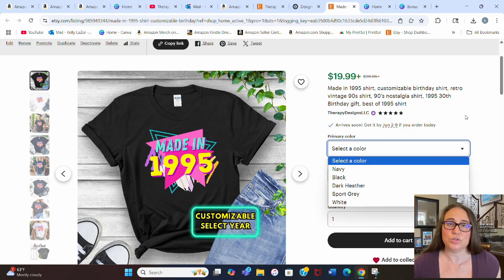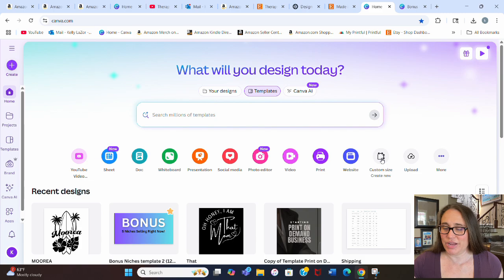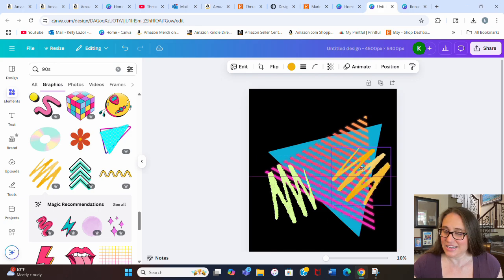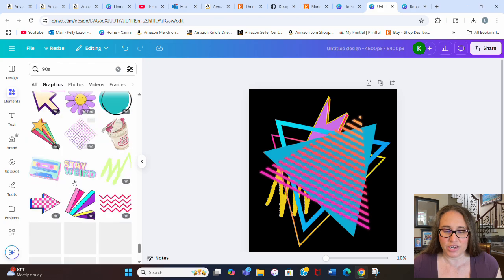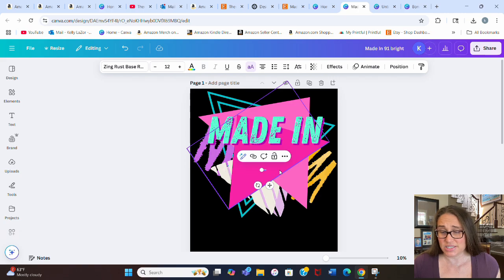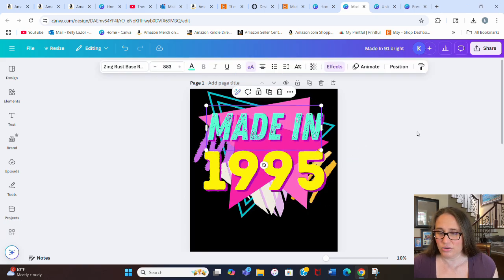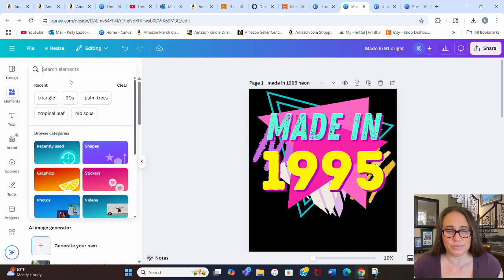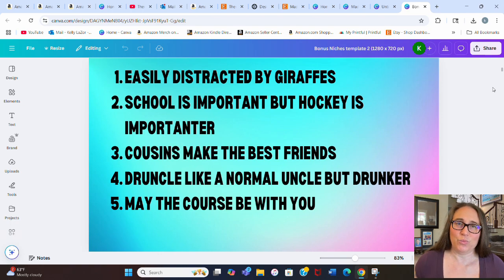Canva Design Tutorial For Scalable POD Shirts: Birth Years- Plus 5 Bonus Niches🔥🔥🔥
Ultimate Specific Holiday And Seasonal Niche List- 300 Niches 👇

Beginners Guide To Personal Finance PDF 👇

This video gives step by step instructions on how to create a unique print on demand shirt design using Canva. The video also shows how to scale out a design. Five Bonus Evergreen niches are also given.